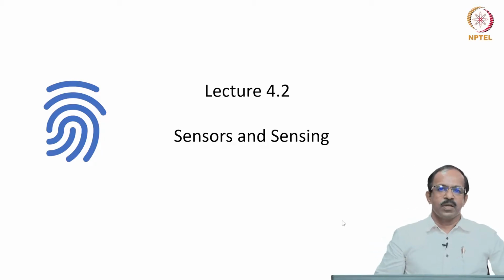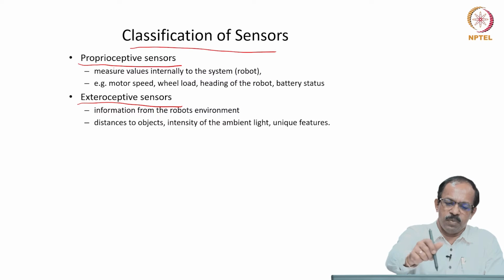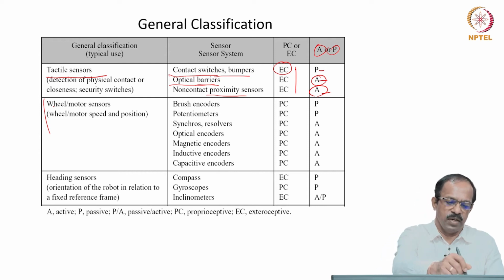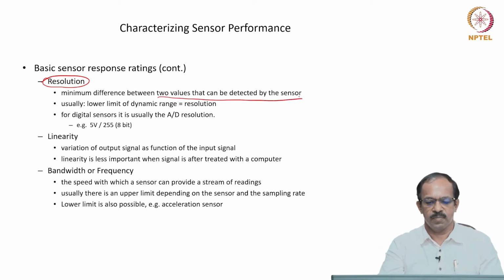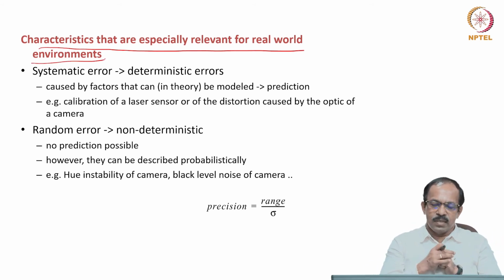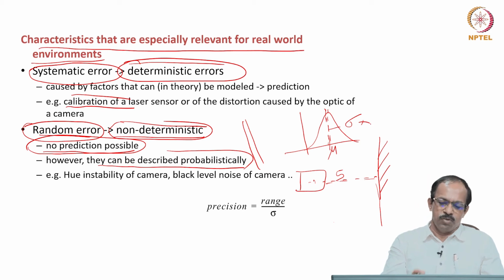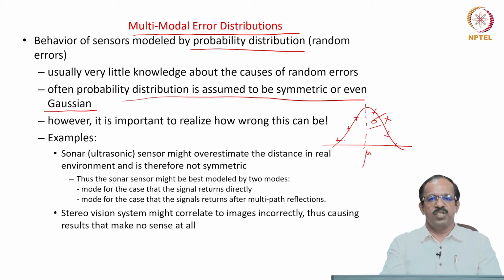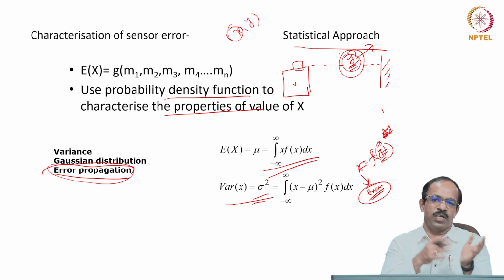mod04lec20 - Sensors and Sensing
Sensors and Sensing, exteroceptive sensor, proprioceptive sensor, sensor response, sensor error and accuracy.